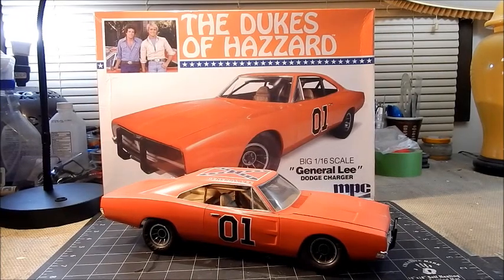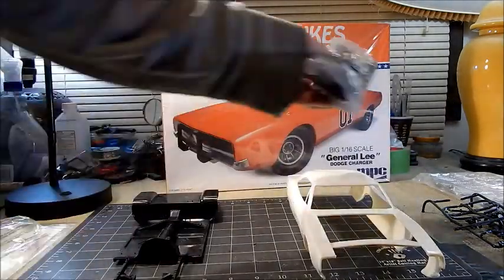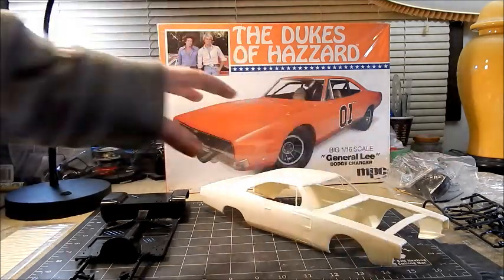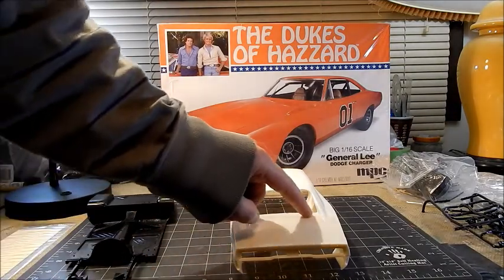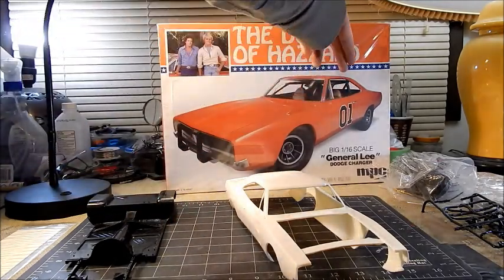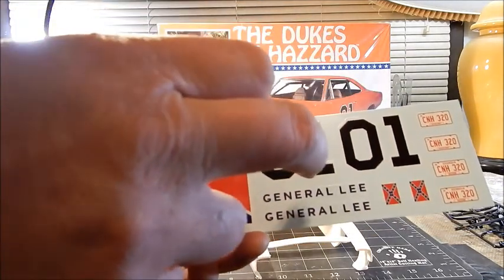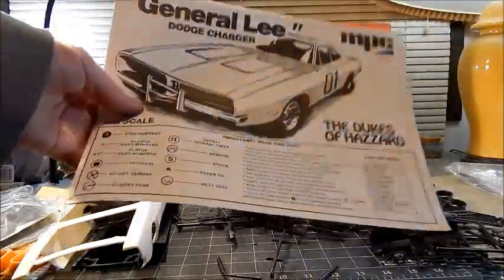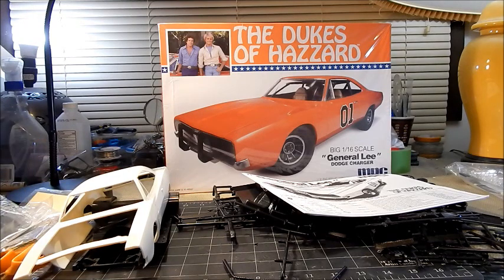1/16th Scale General Lee Build Episode 01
Intro vid to the build.